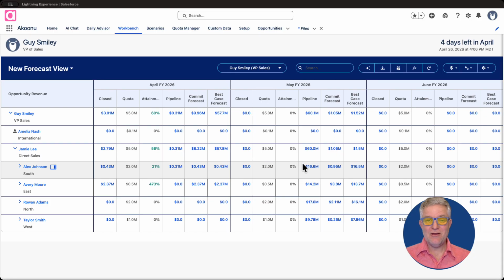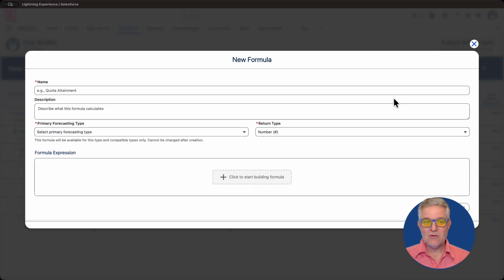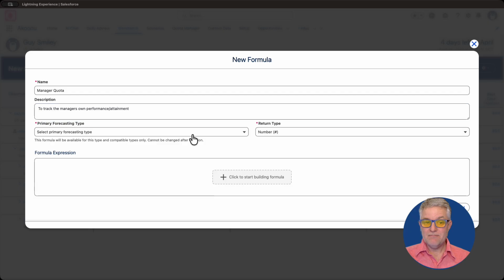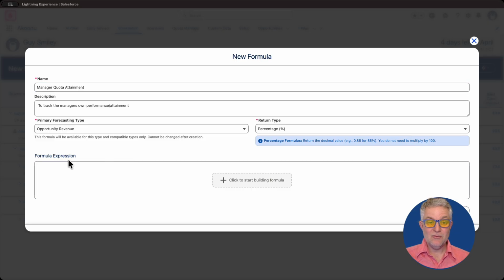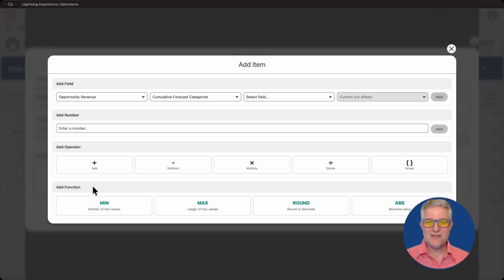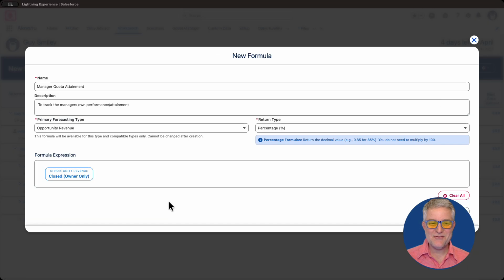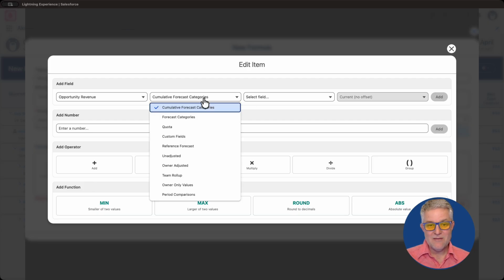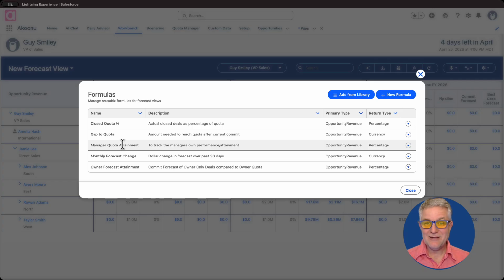Formula Editor — Akoonu RevWorks for Salesforce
The Formula Editor lets you create your own custom formulas for use in Workbench views. This replaces the calculations you'd normally build in a spreadsheet — using the same forecast fields available in the View Builder, combined with operators and functions. Creating formulas requires the Akoonu Sa

Formula Editor is part of Akoonu's Workbench module — 100% native inside Salesforce. No data sync, no external database, no integration to maintain.

• Creating a new formula
• Building the formula expression
• Example: Manager quota attainment
• Editing elements
• Using the formula in views